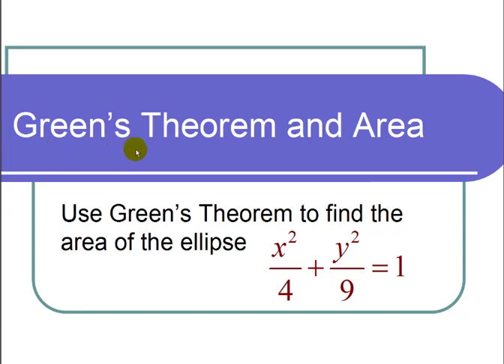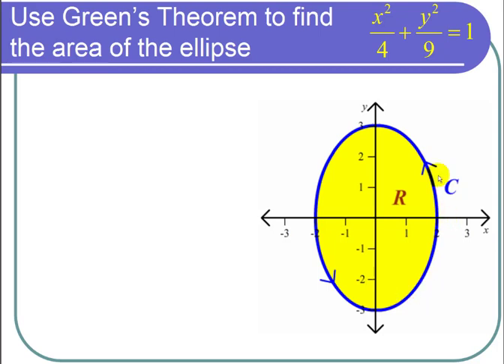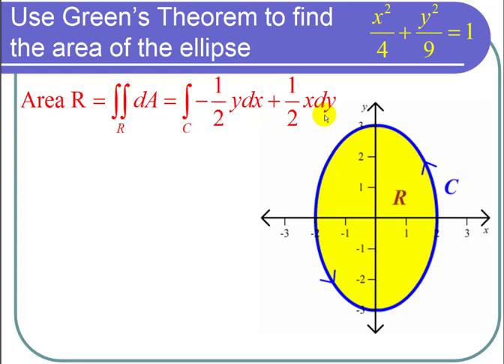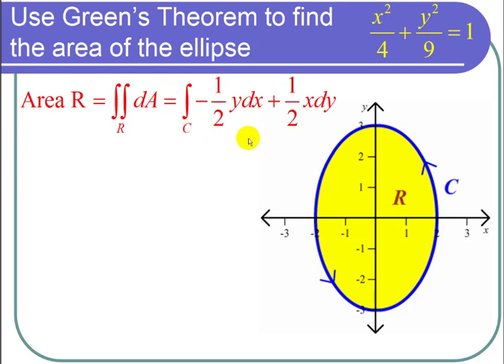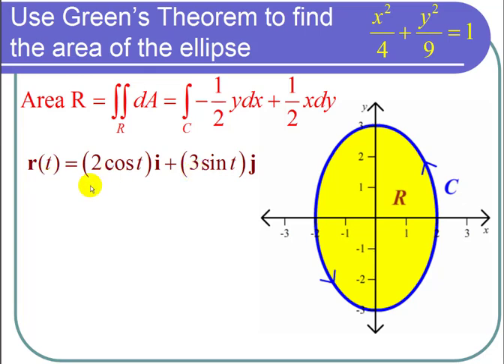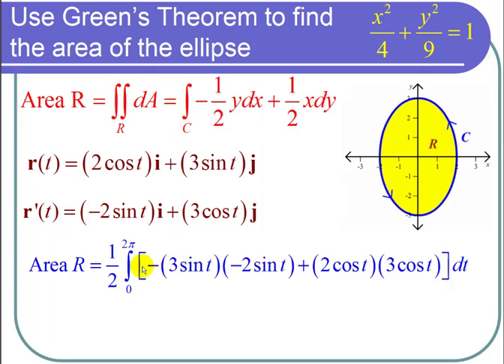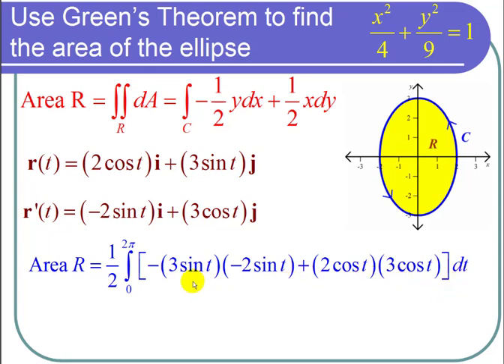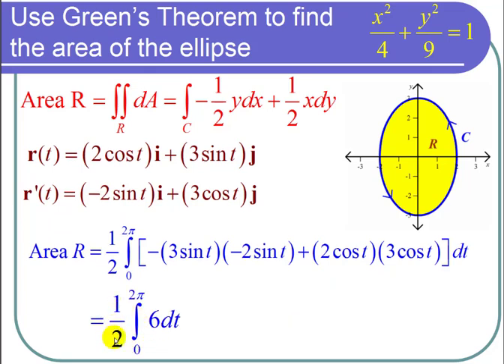Using Green's Theorem to Find the Area of an Ellipse